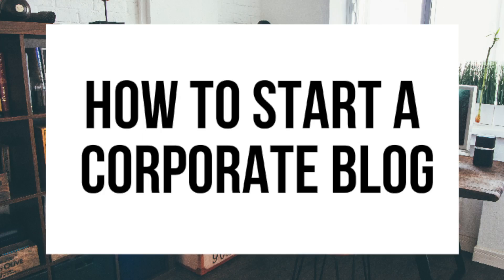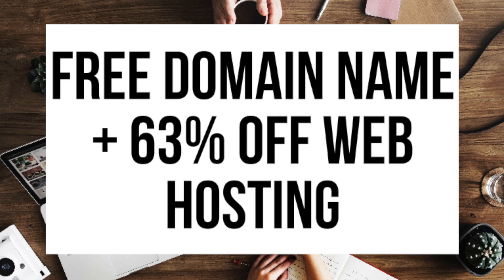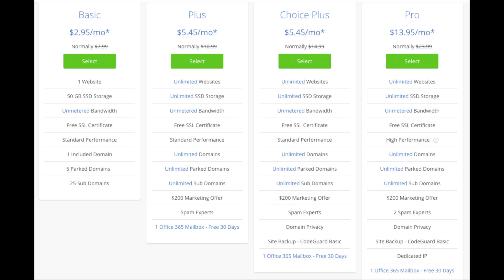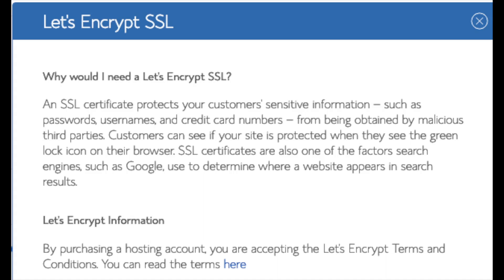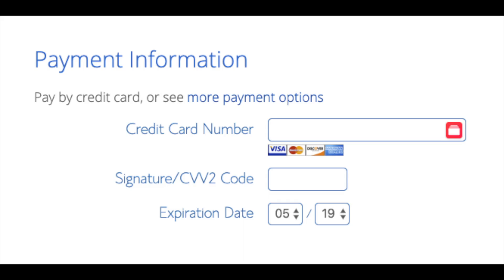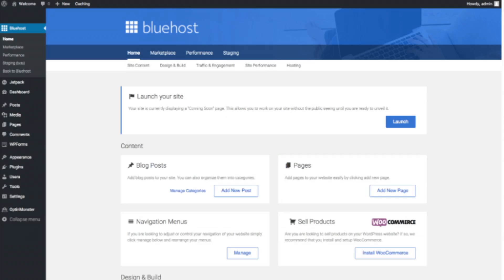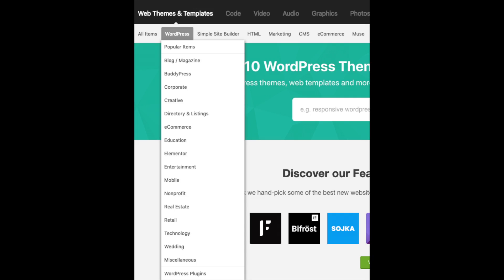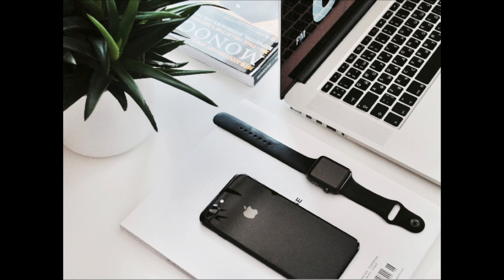How To Start A Corporate Blog | Corporate Blogging Tutorial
I'm excited to provide you with this corporate blogging tutorial. In this video, we go over how to start a corporate blog step by step that is perfect whether you are a veteran blogger or if you are new to blogging. We go over choosing a free domain name, how to choose the best web host, how to set up your corporate blog, an introduction to WordPress, and some awesome resources that are helpful when you are customizing, designing, and creating your corporate blog. Now is the time to start a corporate blog. By the end of this corporate blogging tutorial video, you will successfully know how to start a corporate blog, how to make a corporate blog, and how to create a corporate blog. Enjoy our corporate blogging tutorial video.